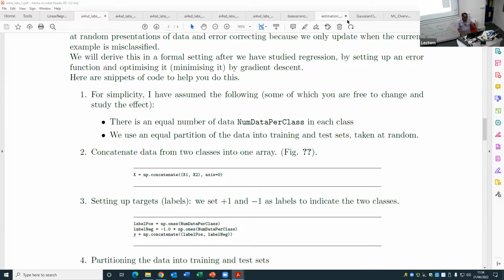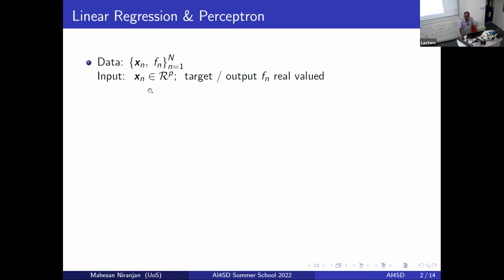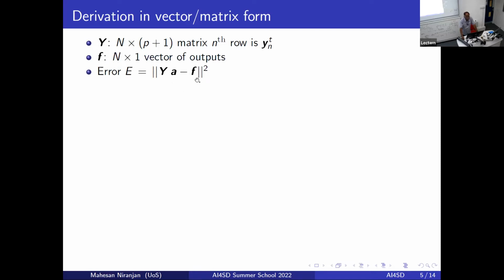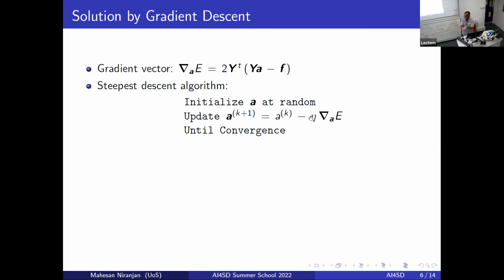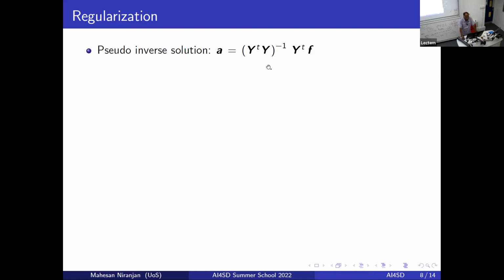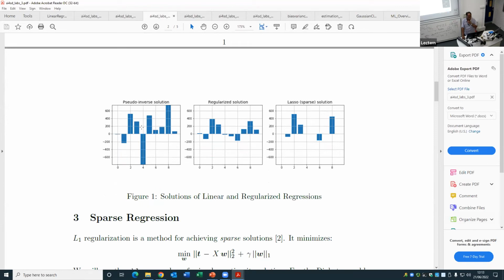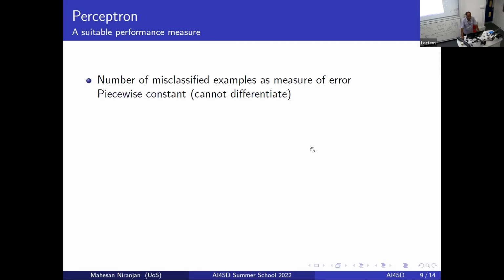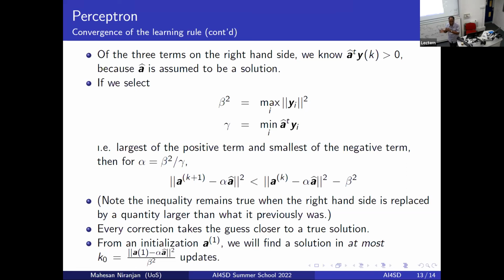ML4: Linear Regression to Perceptron Convergence - Mahesan Niranjan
This video is the fourth of Mahesan Niranjan's 5 part lecture series on Machine Learning for our Summer School.

ML4: Linear Regression to Perceptron Convergence – Professor Mahesan Niranjan (University of Southampton)

Bio: Mahesan Niranjan is a Professor of Electronics and Computer Science at Southampton. Prior to this, he worked at the University of Cambridge as a Lecturer in Information Engineering. And the University of Sheffield as a Professor of Computer Science, where he also served as Head of Computer Science and Dean of Engineering. Mahesan works in the area of machine learning, and his research interests are in the algorithmic and applied aspects of the subject. He has worked on a range of applications of machine learning and neural networks including speech and language processing, computer vision and computational finance. Currently, the major focus of his research is in computational biology. Alongside his duties at Southampton University, he also often travels to other international universities to present his research and teach intense short courses in Machine Learning.